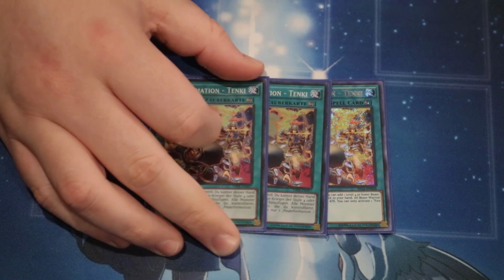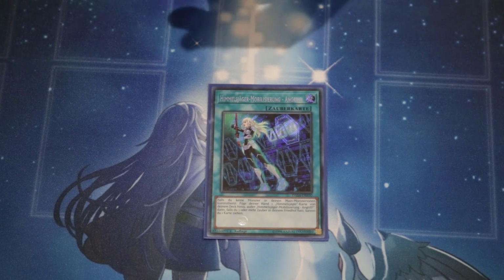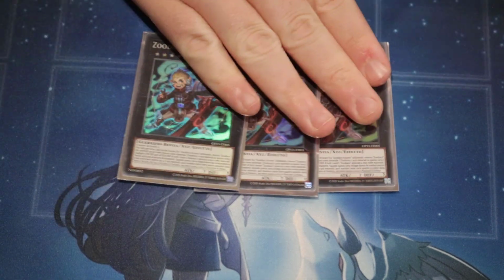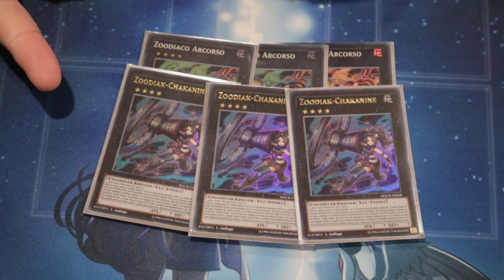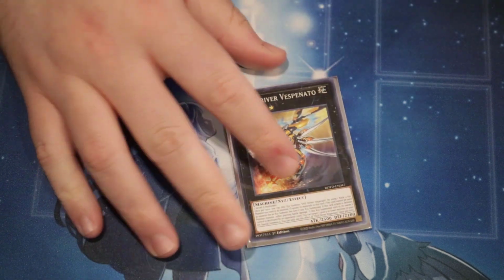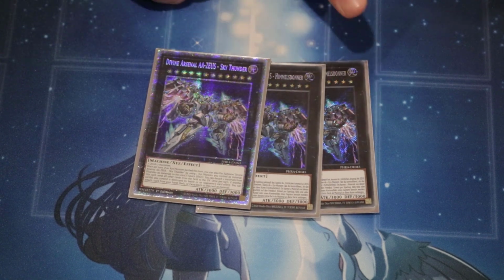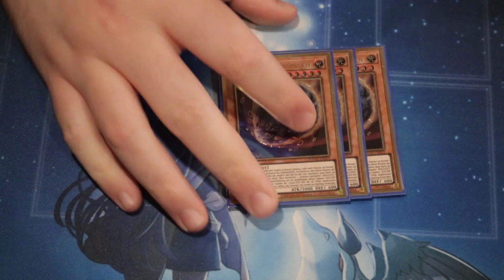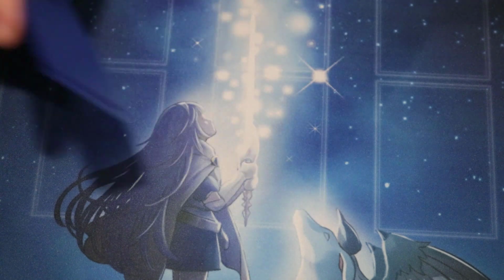The Meta BREAKER! Zoodiac 1st Place Yu-Gi-Oh! Deck Profile July 2021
The best rogue deck in the format has arrived! If you want to break the meta wide open then this is the deck for you! This deck is a lot of fun and has many options to shatter the format! What do you think about the power of this deck?